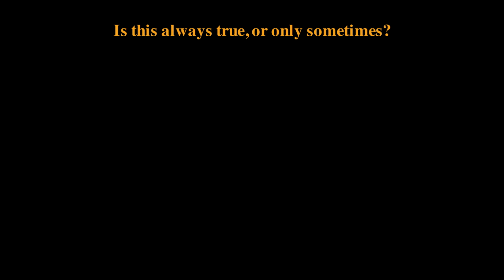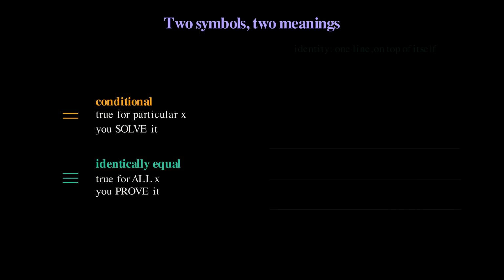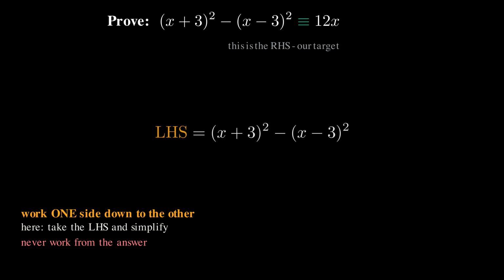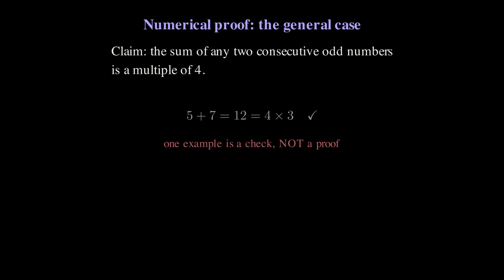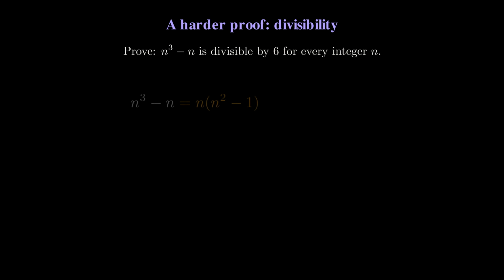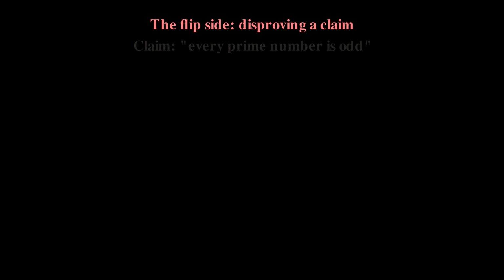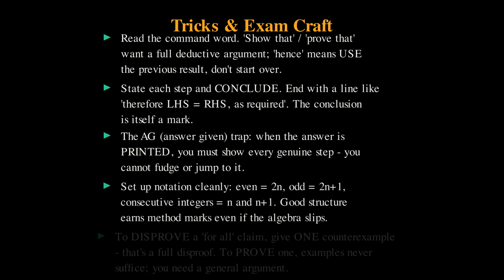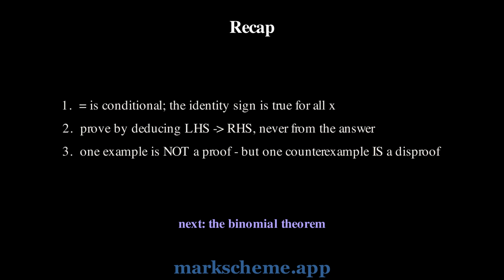Proof & Identity, Explained Visually [IB Maths AA SL/HL — 1.6]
Mathematical proof for IB Maths AA — equation vs identity, the = and ≡ symbols, and the left-to-right deductive method, built from scratch (covers SL 1.6 completely). Watch an identity's left side literally morph into its right.

In this video:
• Equation vs identity — = is conditional (solve it), ≡ is true for all x (prove it)
• Seen on a graph: an identity is one line coinciding with itself; an equation crosses at isolated points
• What a deductive proof actually is — start from the known, deduce to the target
• The LHS → RHS method — proving (x+3)² − (x−3)² ≡ 12x by morphing, step by step
• A ladder of five proofs, escalating: numerical (two consecutive odds sum to a multiple of 4)
• Algebraic (n² + n is always even, via n(n+1))
• Harder divisibility (n³ − n is divisible by 6, via three consecutive integers)
• A second identity (n+1)² − n² ≡ 2n+1 — consecutive squares differ by an odd number
• Disproof by counterexample — one case (n = 2, an even prime) can disprove a universal claim
• Tricks & Exam Craft: "show that" / "prove that" / "hence", concluding lines, the AG trap, clean notation, disproof
• The four traps: circular reasoning, one example is not a proof, missing conclusion, forgetting "for all n"

0:00  Intro
1:02  What this covers (SL 1.6)
1:42  Equation vs identity
2:58  What a proof IS
3:48  The LHS to RHS method
5:44  A numerical proof
6:44  An algebraic proof
7:40  Harder: divisible by 6
8:52  A second identity
9:59  Disproof by counterexample
10:55  Tricks & Exam Craft
12:09  Common mistakes

Covers IB AA syllabus SL 1.6 (proof — simple deductive proof numerical and algebraic, laying out an LHS → RHS proof, the symbols for equality and identity). Suitable for IB Maths Analysis & Approaches SL and HL (HL shares this content); also useful for A-Level, AP, and IB AI students meeting proof and identities.

Part of the IB Maths AA SL Complete Course. Previous: Exponents & Logarithms (SL 1.5 & 1.7). Next: The Binomial Theorem (SL 1.9).